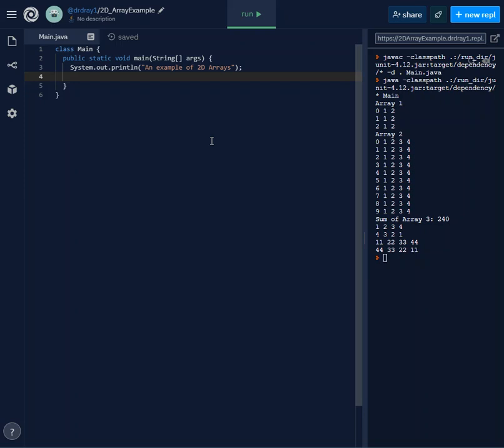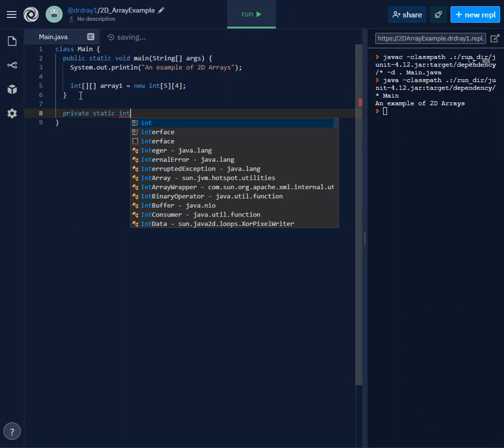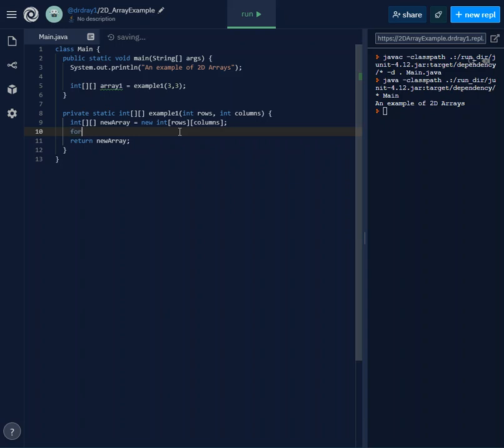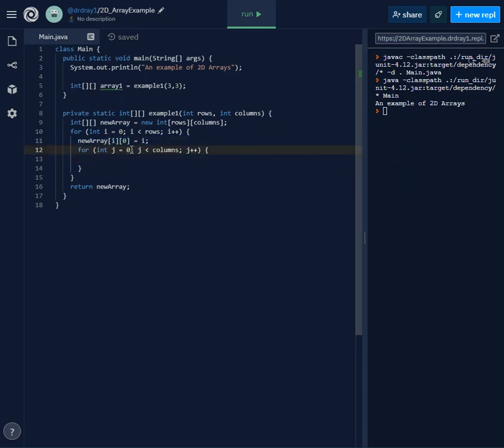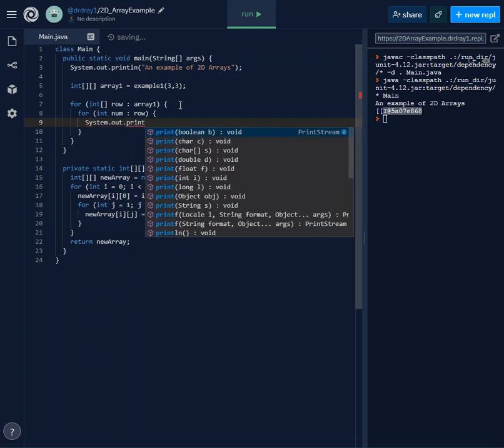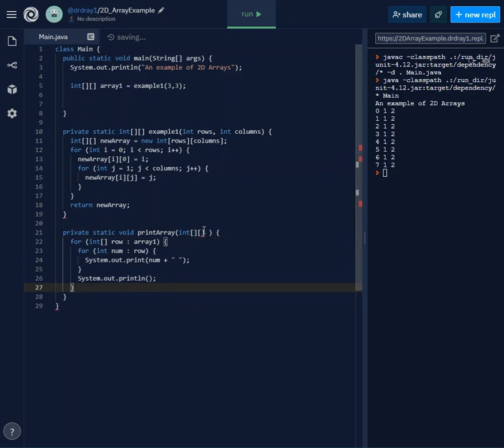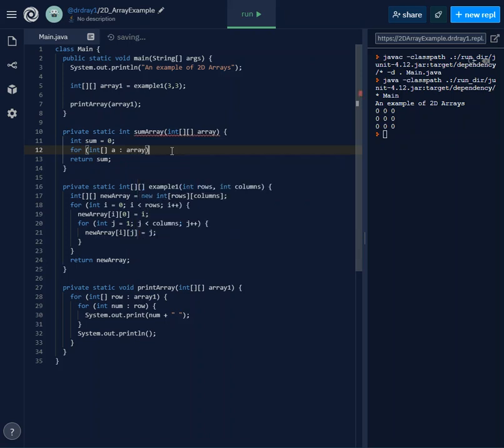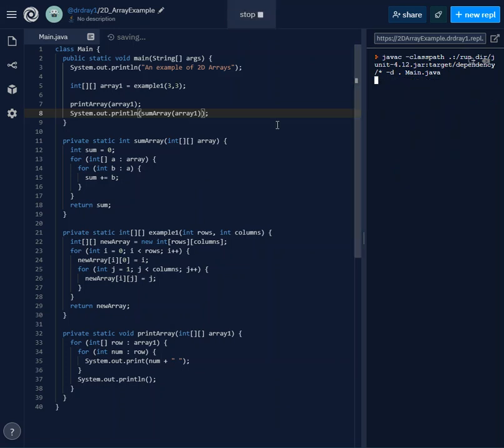2D Arrays Explained! Simple Java Example (also how to print a 2D array)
Hey here is  a short demonstration of how a 2D array works and how to create one yourself in java! I used repl.it to code mine but you can use any IDE you prefer. This one is just free and easy!